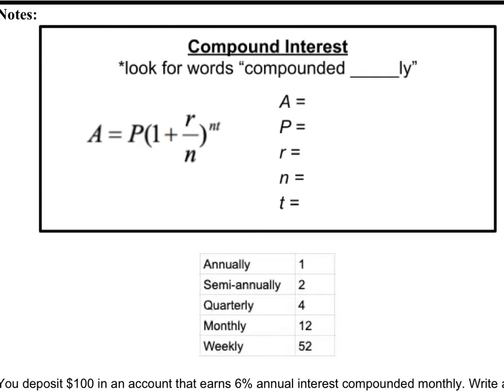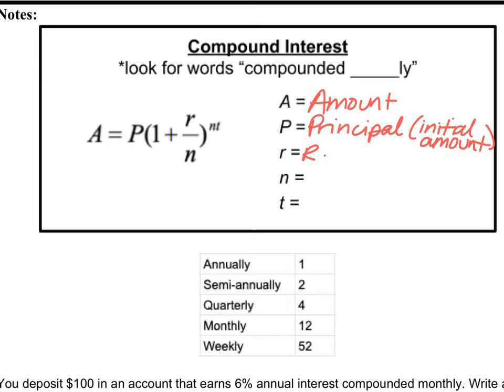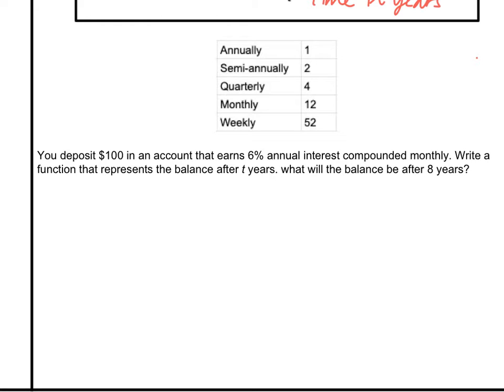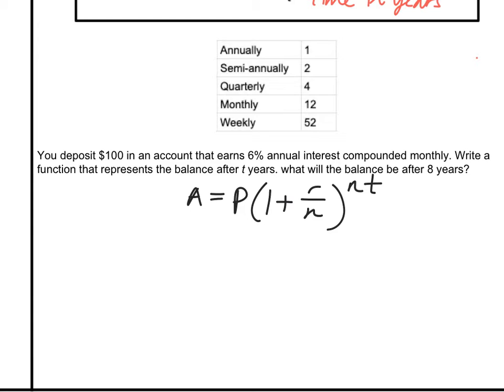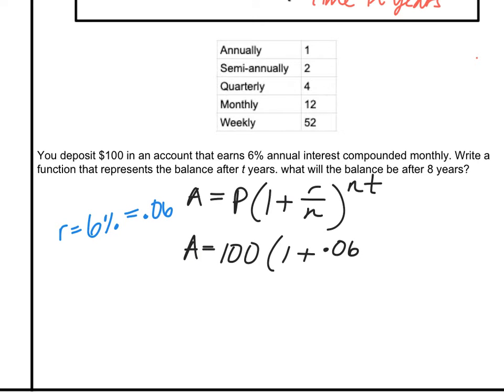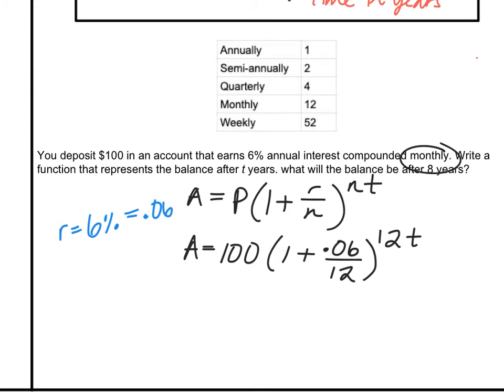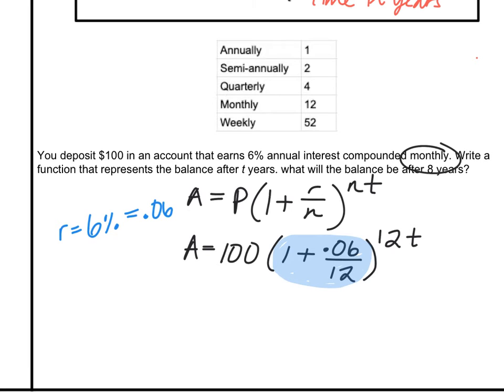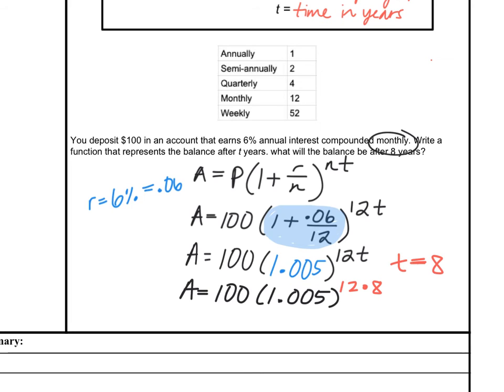Algebra 5.8 Compound Interest